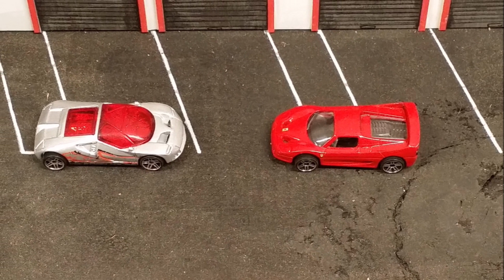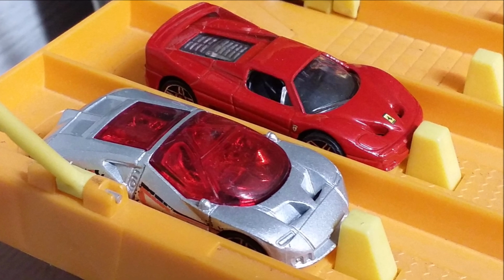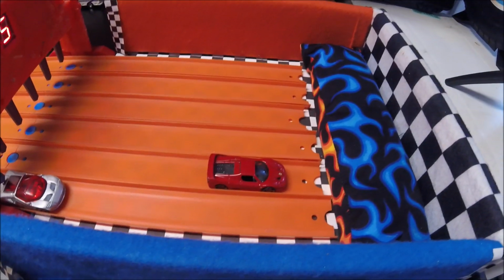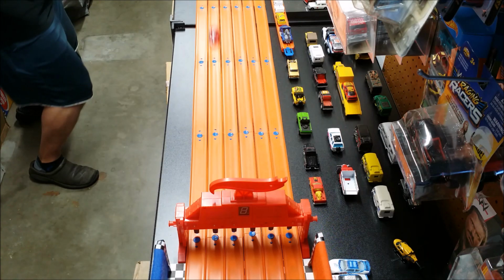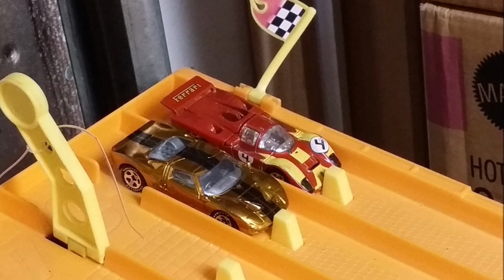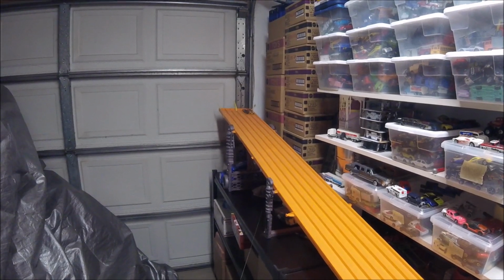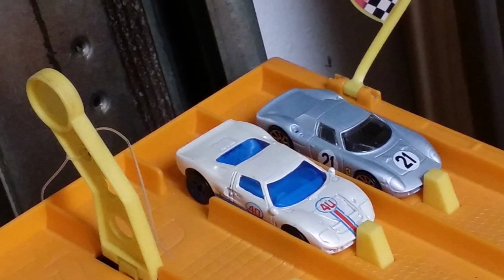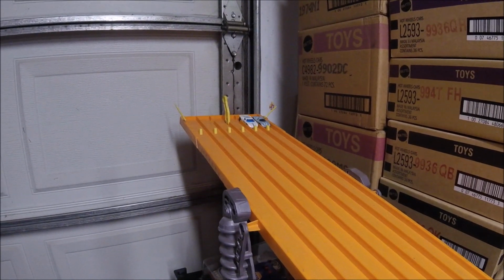Ford v Ferrari Hot Wheels Diecast Race Special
The King of the Misfits welcomes the Ford vs. Ferrari battle to the world of diecast racing.